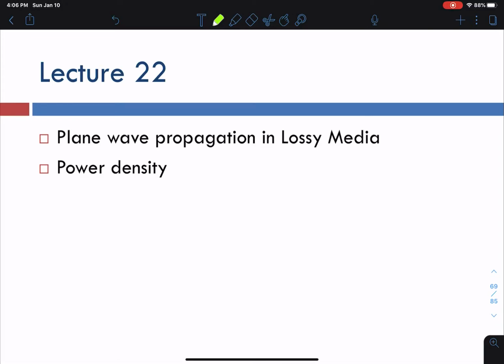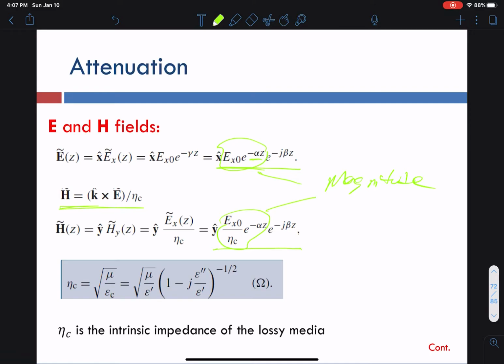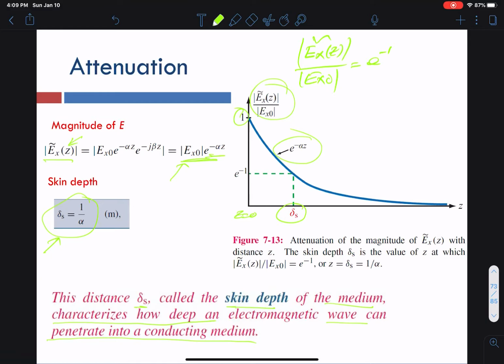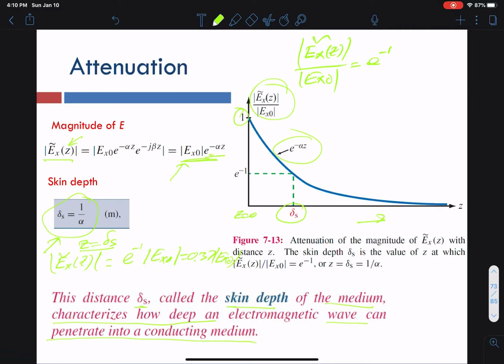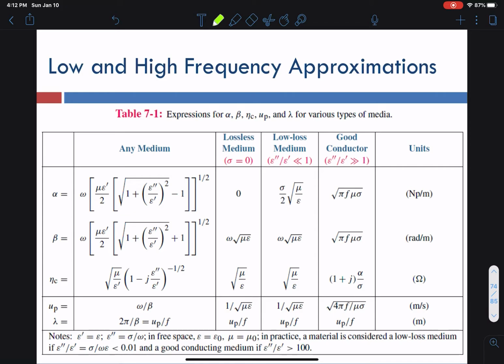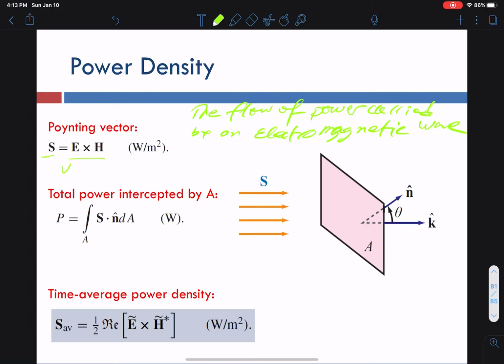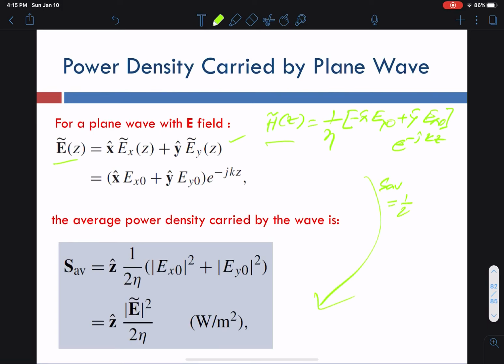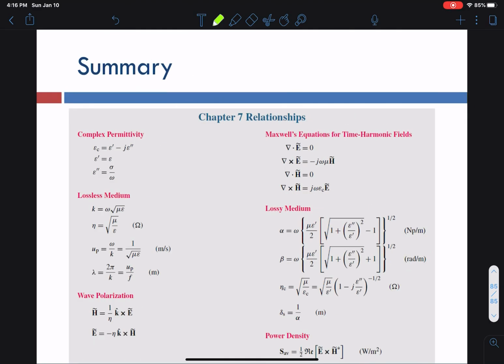ECE350 L22_YCP